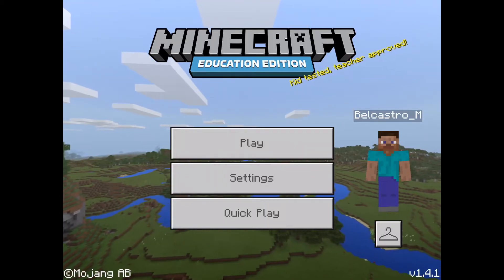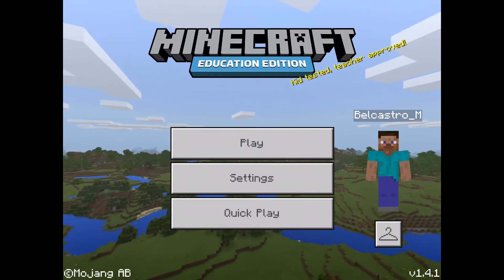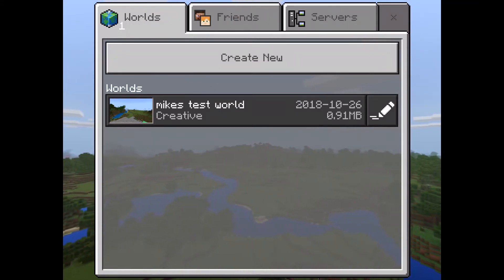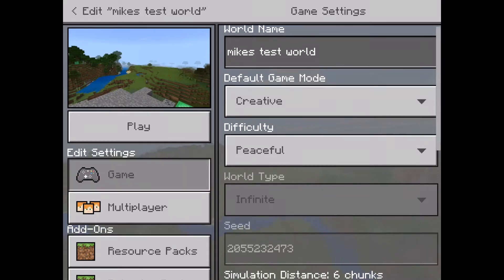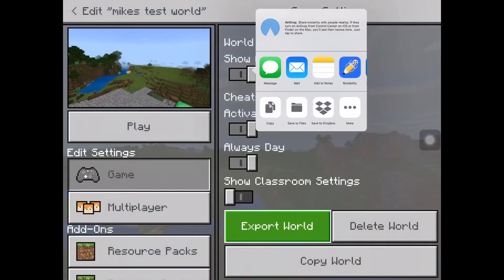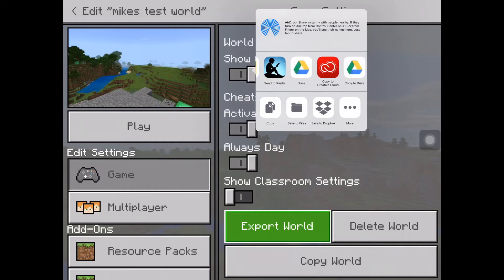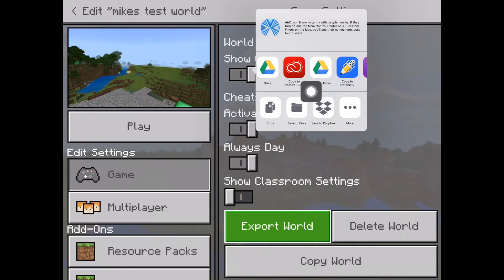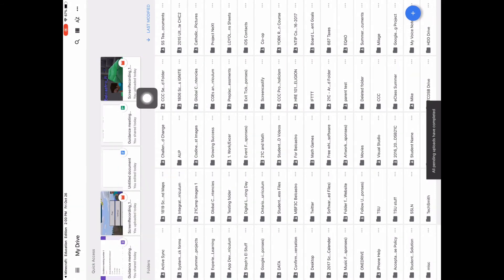How to Export your Minecraft EDU world from the app